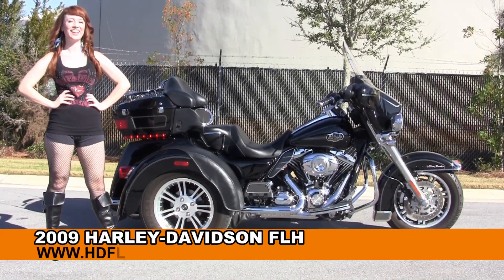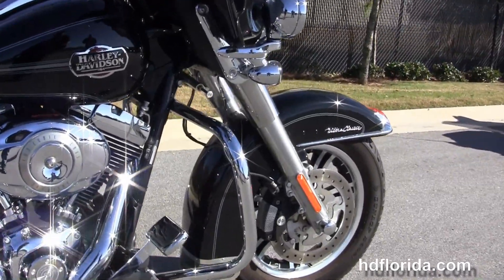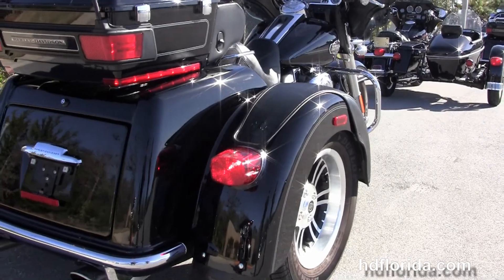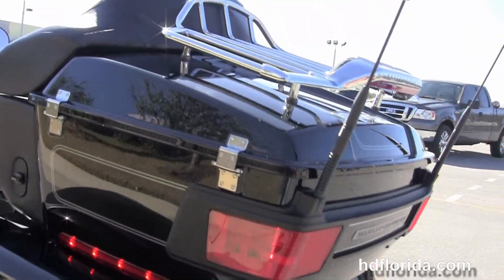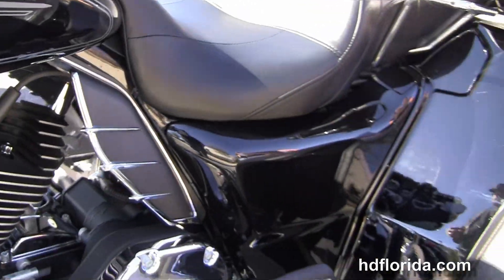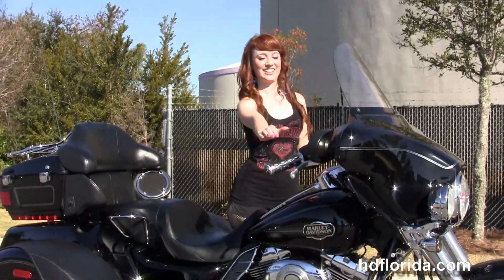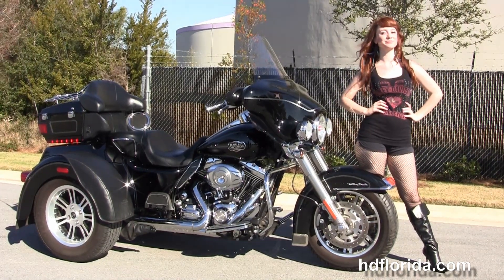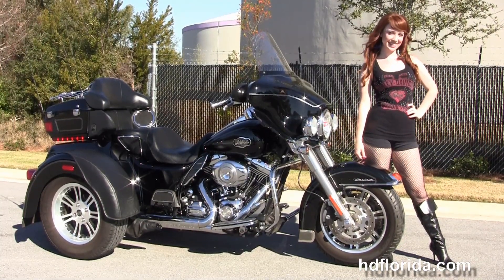Used 2009 Harley Davidson Tri Glide Trike for sale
Used 2009 Harley Davidson FLHTCUTG Tri Glide Trike Motorcycles for sale. For more information on Price, Colors, Specs and Reviews

Featuring:Black- Chrome Engine Guard, Upgraded Break Lever, Heat Shields, Chrome Rear Bumper, Chrome Slip on Mufflers, Security, Upgraded Grips  (accessories and options total over $3000)

PCB
Stock#  C15029B